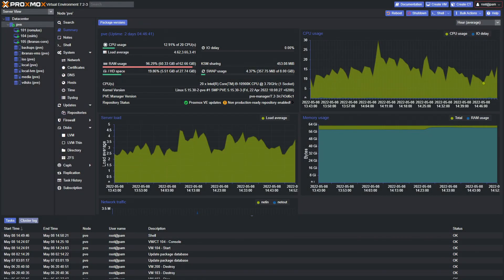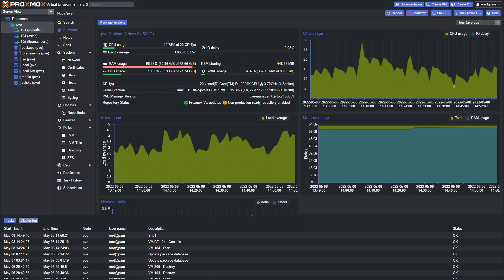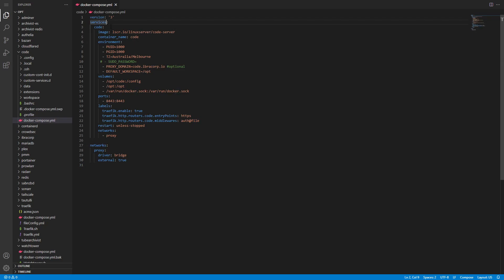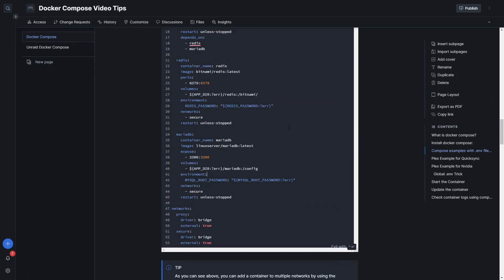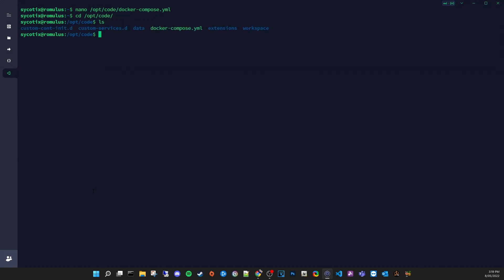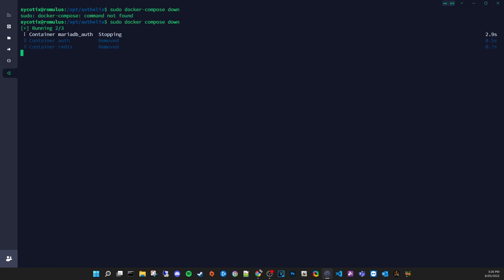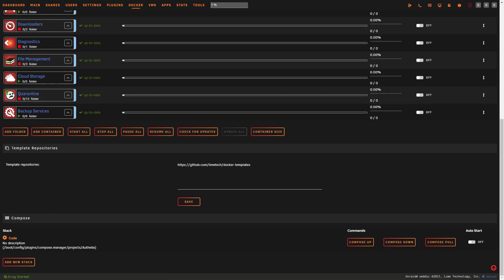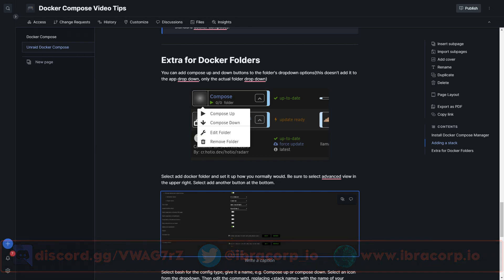Master Docker Compose: Ubuntu & Unraid Edition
In this video, we guide you through Docker Compose and show you how it works, why it works, and why it's our favourite framework for Docker.

Compose is a tool for defining and running multi-container Docker applications. With Compose, you use a YAML file to configure your application's services.

We'll also give you Docker Compose tips you may not know and use both Ubuntu and Unraid to demo how to use it.

🚀 Timestamps:
0:00 Intro
0:54 What is Docker Compose
3:52 Install Docker Compose
5:45 Understanding Compose Files
9:45 Environment Files
11:09 Multiple Networks
11:27 One Or Multiple Compose Files?
12:24 Volumes
13:03 Global Env File
14:15 Start/Stop a Compose File
15:09 Managing Dependencies
16:23 Ports and Exposing Them
17:48 Benefits of Compose
19:06 Unraid Docker Compose
22:35 Review